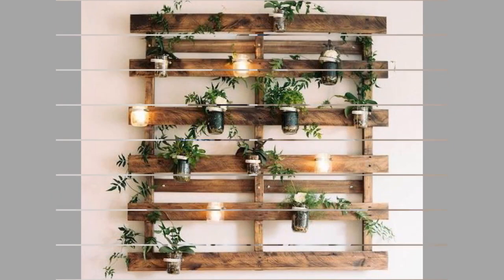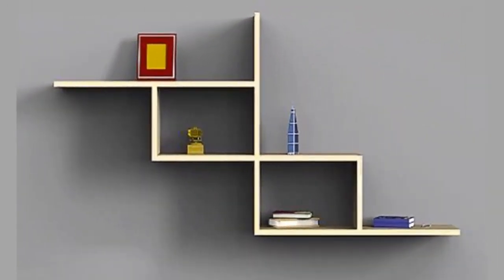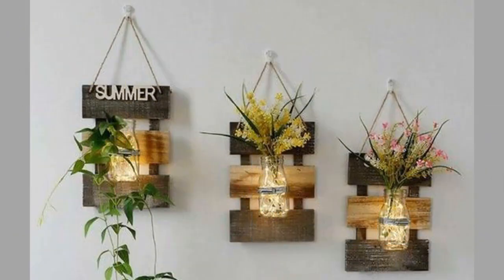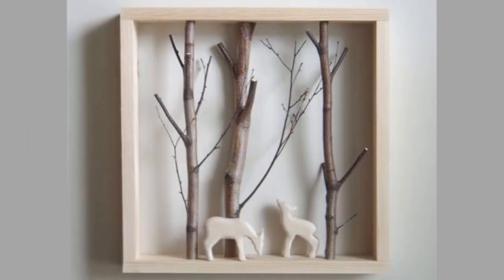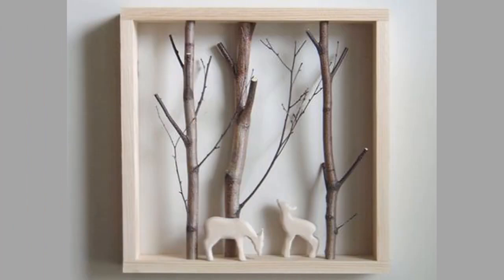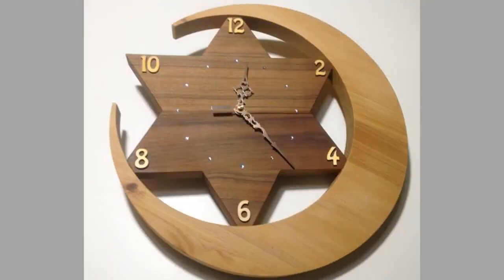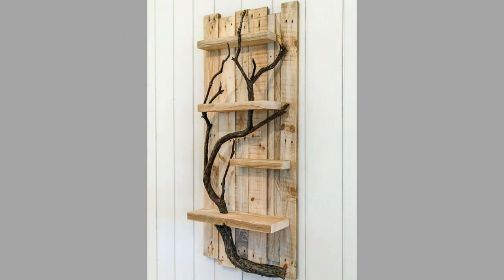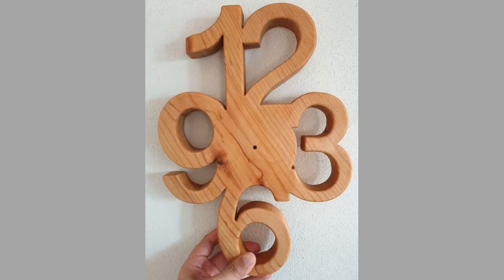Wood wall décor and wood wall art ideas / Make money with wood art ideas /wall art plans /wood decor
Today we will show you a collection of wood wall décor and wood wall art ideas. So, watch the video until the end to see these beautiful ideas and get inspiration.
We post décor and craft ideas videos on daily basis.

Have you considered making scrap wood projects for the garden or home? There are several scrap wood ideas  you can make at home. One idea is to make scrap wood projects that sell and turn it into business. small wood scrap projects could make you insanely high amount of money if you are committed enough. Making scrap wood projects is satisfying and also good for the environment.

DIY wood wall art and DIY wood wall decor are getting popularity as part of interior design. Wood wall art has several advantages as compared to other wall art materials. diy wall art projects are satisfying and easy to make. Wall decor gives a focal point in your room. wall decor ideas are often good conversation starters. wooden wall decor could be made in different shapes, sizes and levels of complexity. As home decor wood wall art is getting popularity, you can also make and sell them. If you are not in to wood working, you can search for wood shop near me and show your preferred design to them and ask them to make one for you. As a fine woodworking craft, wooden wall decoration ideas are delicate pieces which will give you years of service. you don't need cnc routers for woodworking or  cnc wood carving tools to make a diy wall decor unless you go for complex wooden wall art designs. Most wall decoration ideas and wood wall art diy projects could be made with readily available basic tools. Make sure to watch the full video to see the several wall hanging craft ideas and wall art ideas as well as modern wooden wall decorating design ideas we have gathered for your inspiration. You can make some of them as pallet wood ideas or diy wood wall art made from pallets. If you are looking for wood wall decor for living room or other rooms in your house, make sure to watch the video until the end and perhaps visit the rest of our videos in our channel to get even more ideas.